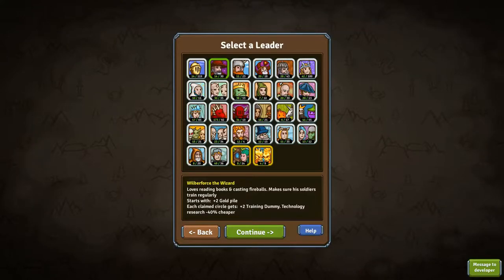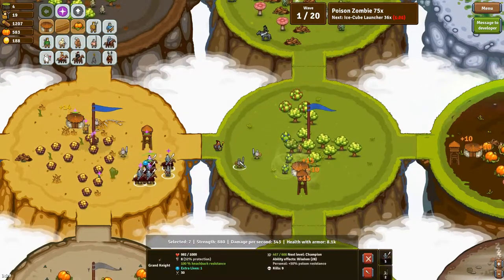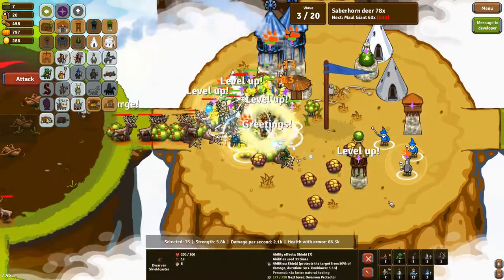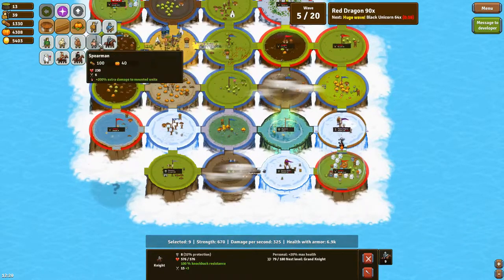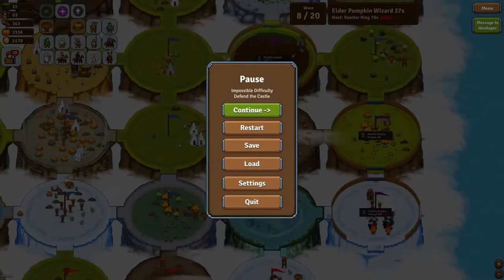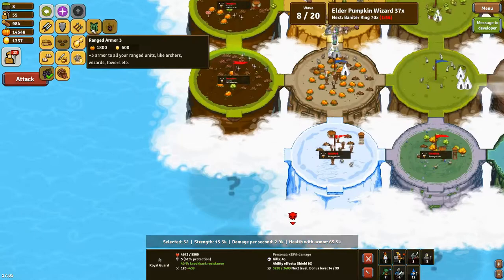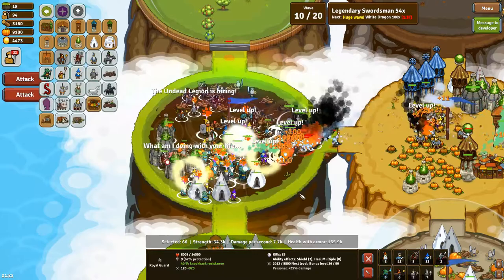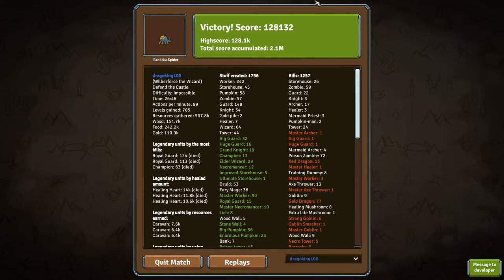Circle Empires: Rivals Defend the Castle Impossible // Wilberforce the Wizard. Super close game!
If you have any suggestions or want to know something just write in the comments.

Also, which is better, recording voice while playing or after?